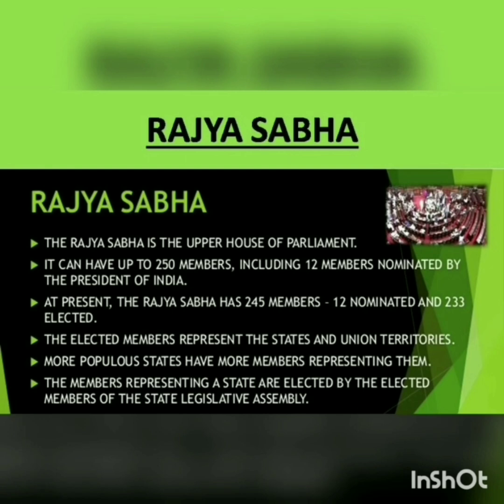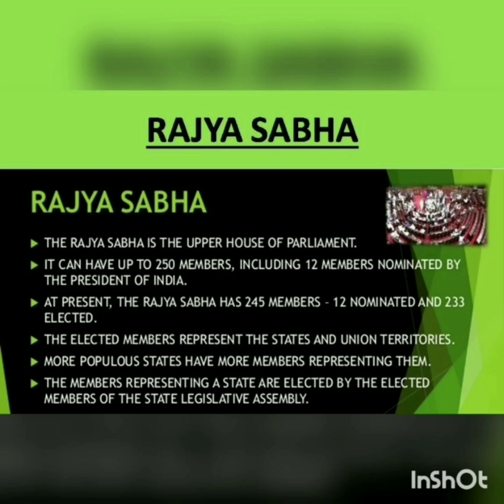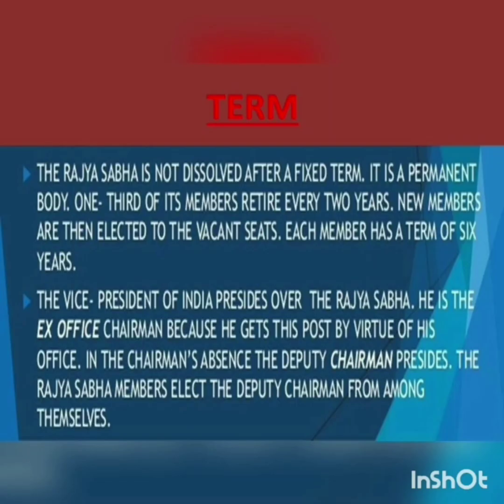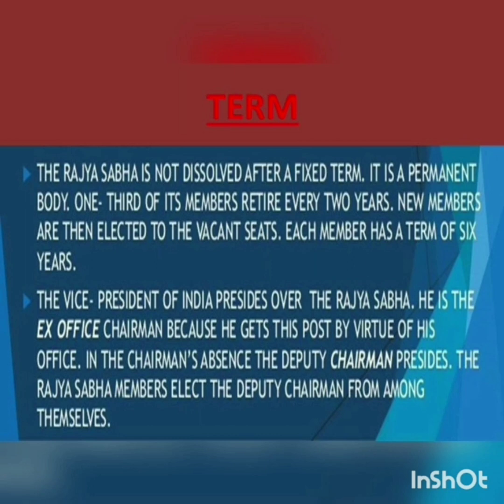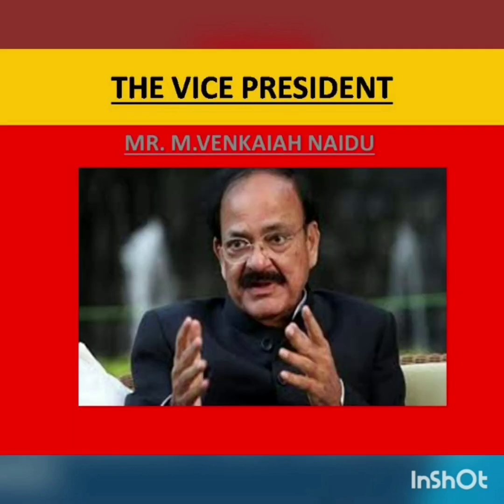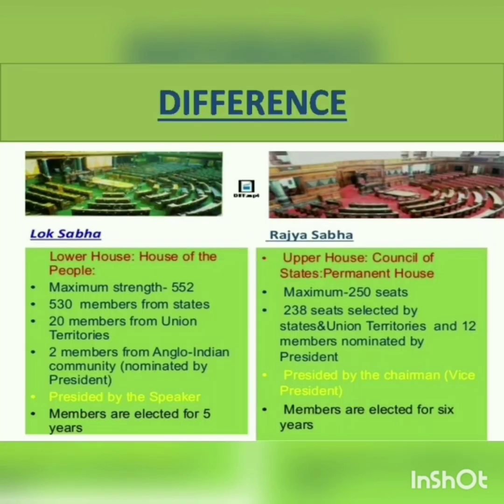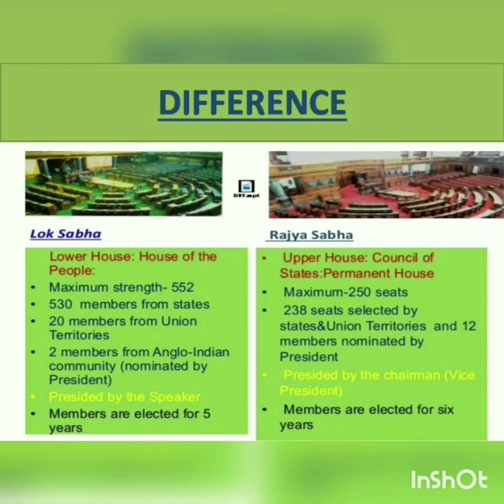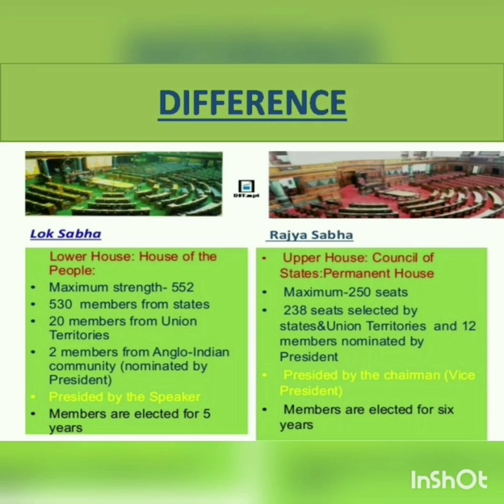THE SOCIAL AND POLITICAL LIFE - THE PARLIAMENTARY SYSTEM PART 3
RAJYA SABHA COMPOSITION, TRRM, ELIGIBILITY. DIFFERENCE BETWEEN THE TWO HOUSES.